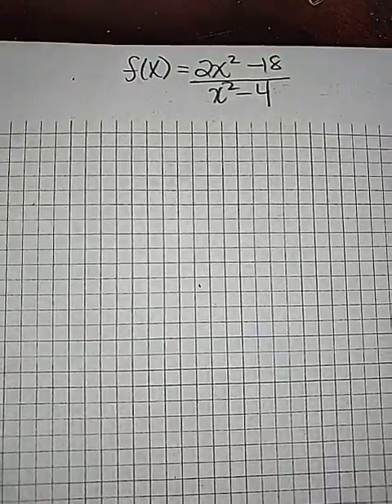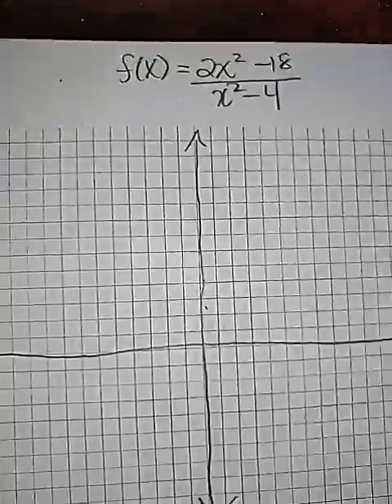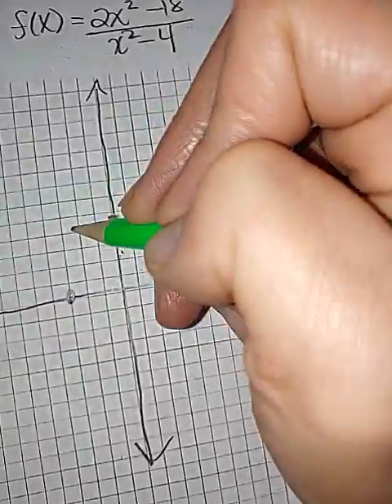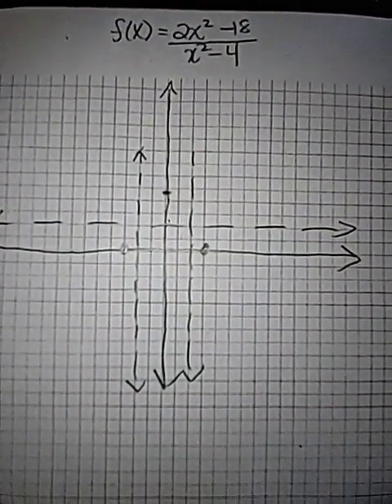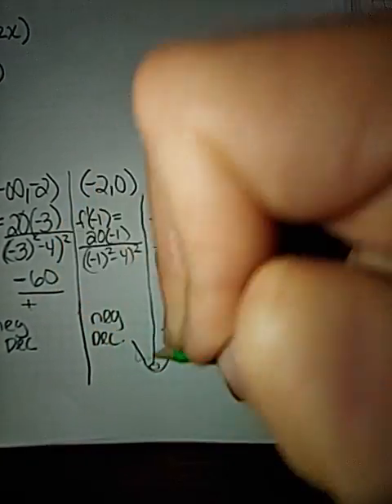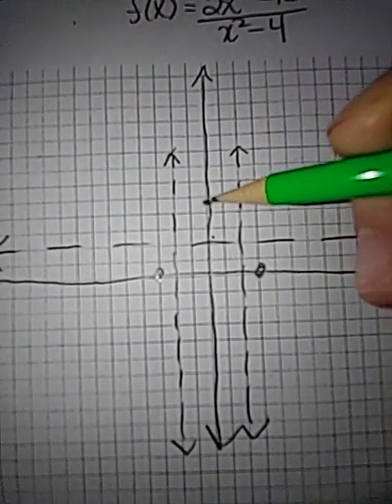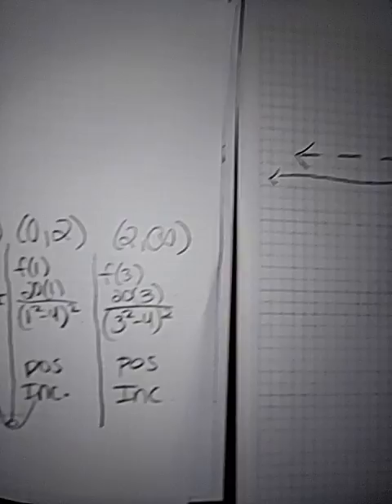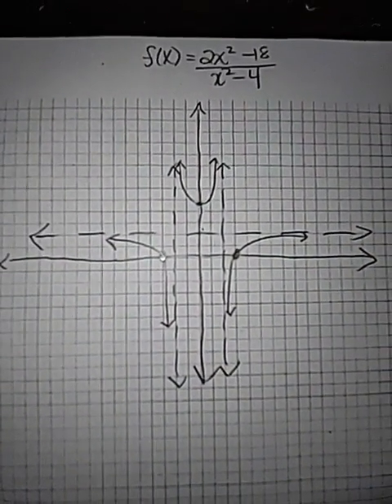Sketching the graph of a rational function using the first derivative : Part 2